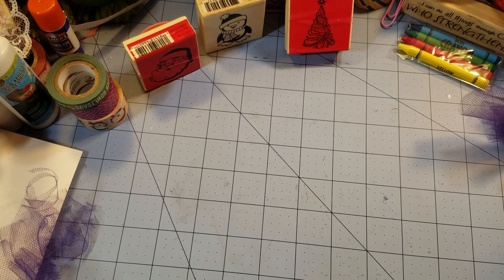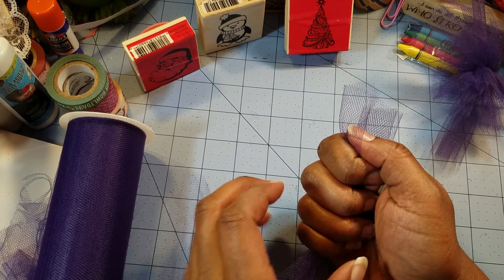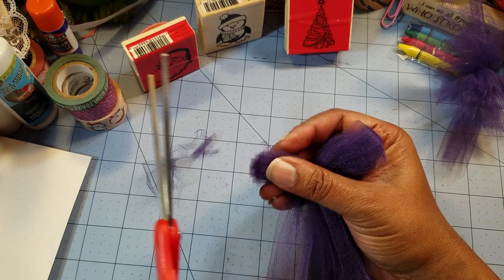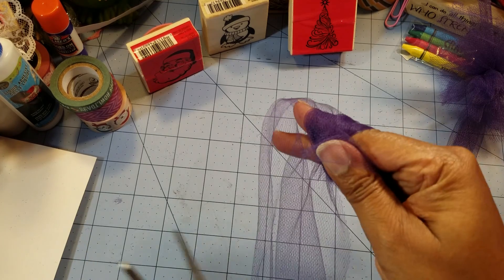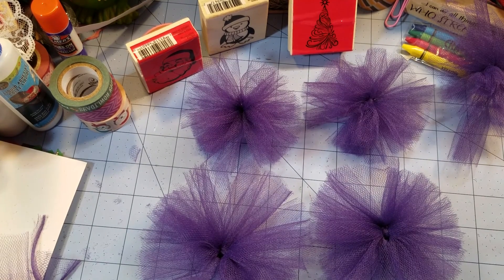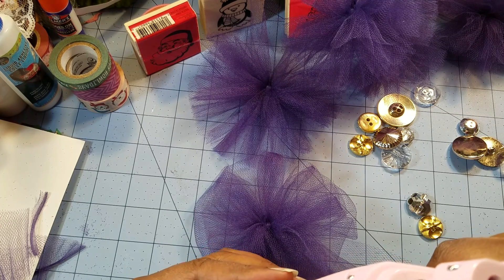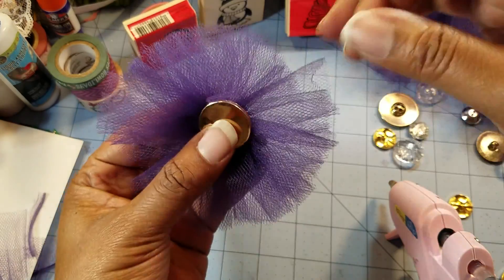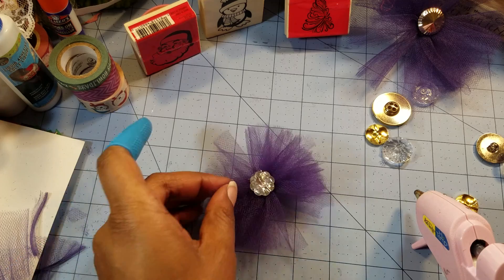Tulle Flower Embellishments (Uploaded Dec 16, 2017)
Hi everyone. This is a tulle flower embellishment creation. I think I need more practice.